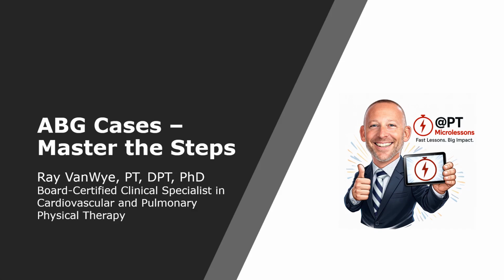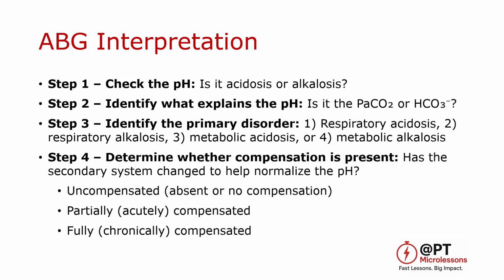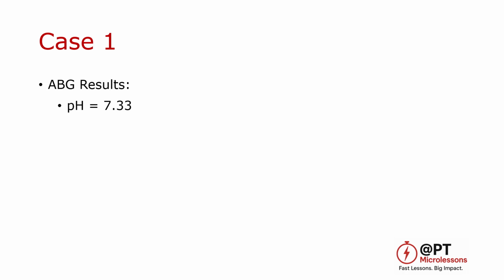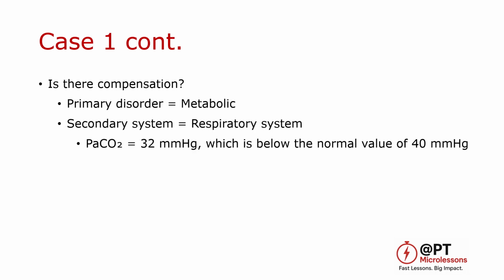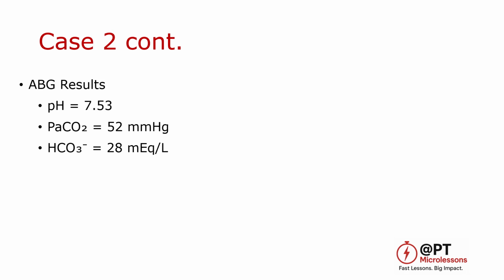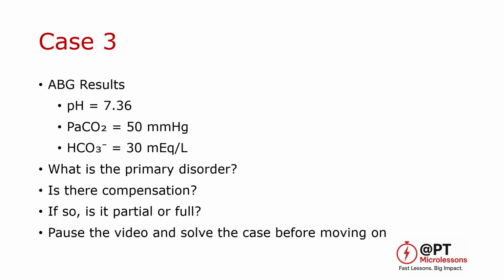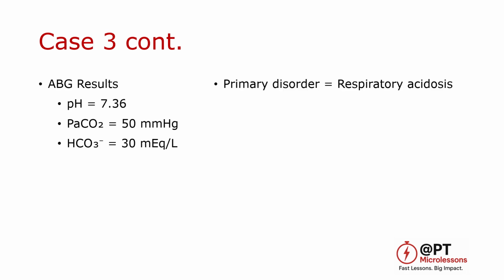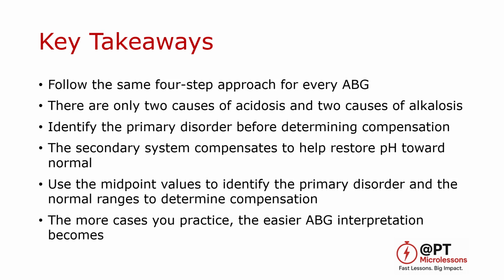ABG Interpretation (Part 3): ABG Cases – Master the Steps (DPT / NPTE Prep)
In this PT Microlesson, Dr. VanWye applies a simple four-step approach to arterial blood gas (ABG) interpretation through clinical cases. Work through each case to identify the primary acid-base disorder, determine whether compensation is present, and decide whether it is uncompensated, partially compensated, or fully compensated. This lesson is designed to reinforce the systematic approach introduced in the previous ABG microlessons and build confidence interpreting ABGs in clinical practice.